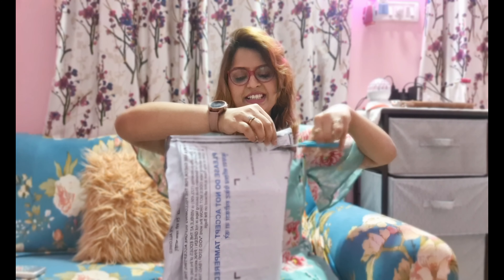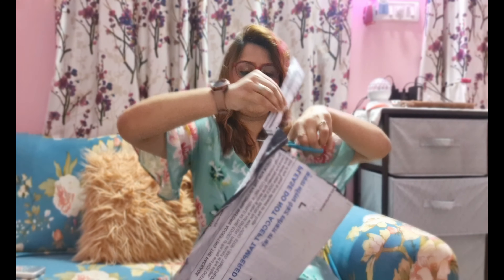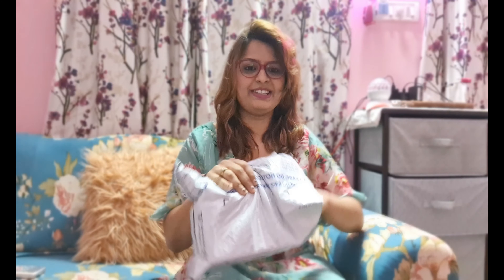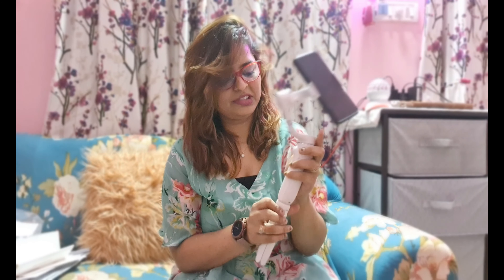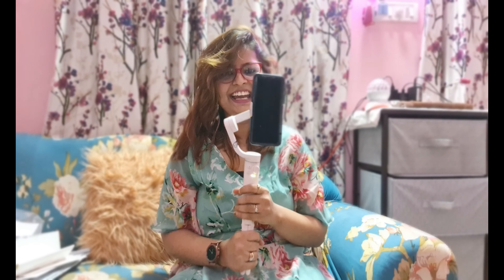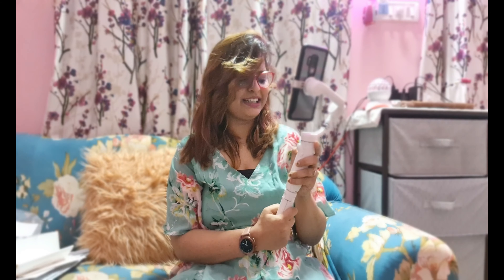DJI OM 5-Handheld 3-Axis Smartphone Gimbal StabilizerwithgripTripod, Built-inExtension Rod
DJI OM 5-Handheld 3-Axis Smartphone Gimbal Stabilizer with Grip Tripod, Built-in Extension Rod, Shot Guide for Vlogging, Youtube, Live Video, Phone Stabilizer Compatible with iPhone and Android(WHITE)

DJI OM 4 SE - Handheld 3-Axis Smartphone Gimbal Stabilizer with Grip Tripod Vlog YouTube Live Video for iPhone Android, Grey (CP.OS.00000169.01)